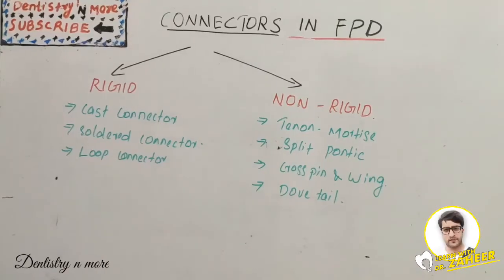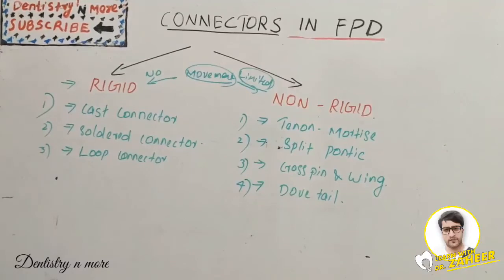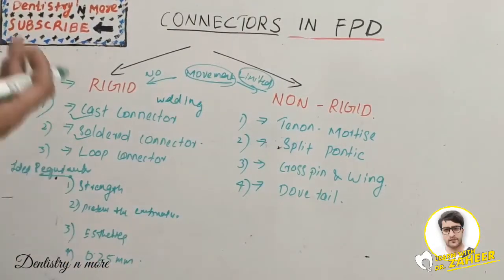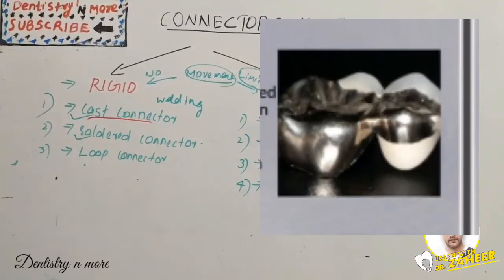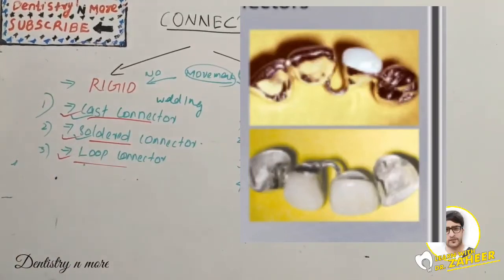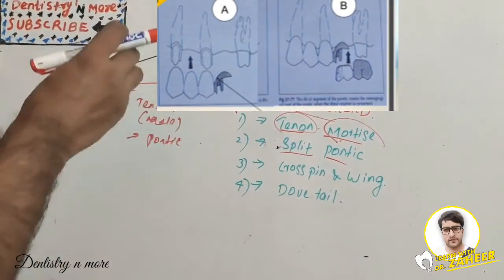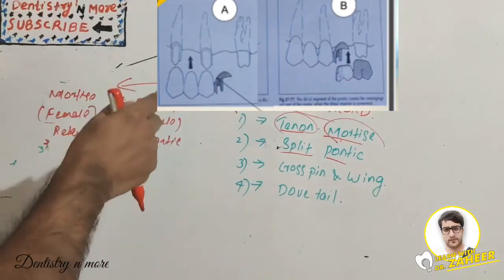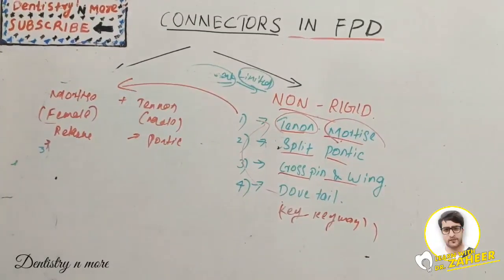CONNECTORS IN FPD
The connector is that part of a fixed partial denture or splint that joins the individual components (retainers or pontics) together. Rigid connector is cast, soldered or fused union between retainer and pontic where as non-rigid connector permits limited movements between otherwise independent members of the fixed partial denture prosthesis. Non-rigid connectors are usually indicated to relieve stress or to accommodate mal-aligned fixed partial denture abutments. They are usually dove tail / tenon-mortise, loop connectors, split pontic or cross pin -wing connectors. Among these, loop connectors or spring cantilever designs are used when an existing diastema is to be maintained in a planned fixed prosthesis.  It consists of a loop on the lingual aspect of the prosthesis that connects adjacent retainer or pontics. Meticulous care in designing should be followed in order to facilitate adequate plaque control.

Mic used

2)Oral medicine & Radilology

3)Oral pathology

4)Pedodontics

5)Orthodontics

6)Public health dentistry